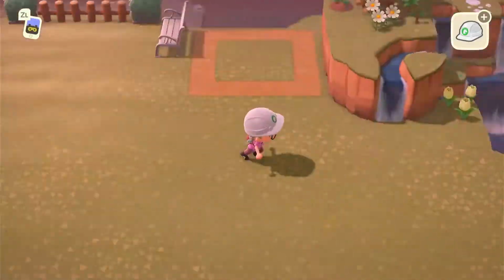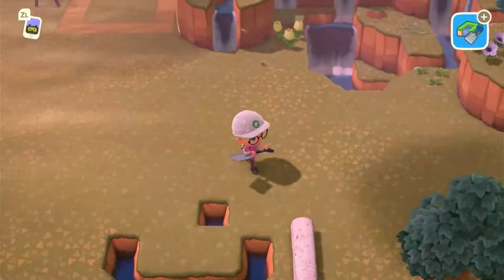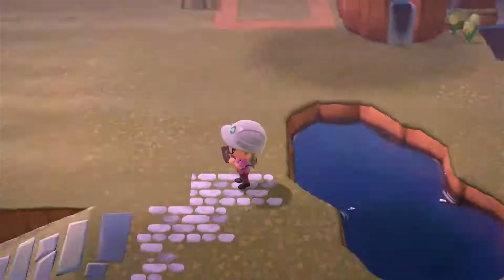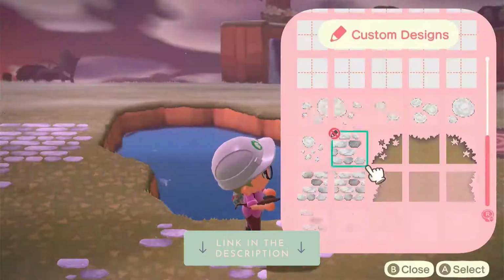Speed Building Lily's Yard, Sunken Waterfall & New Villager!│Animal Crossing New Horizons│Episode 10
Hi everyone! Welcome to episode 10 of my Animal Crossing: New Horizons playthrough! I hope you'll join me on this adventure and maybe play along with me.

In this episode I do a not-so-speedy speed build of Lily's yard! plus we have a new neighbor!

Check out the links of the inspirations for this speed build!

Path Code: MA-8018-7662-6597